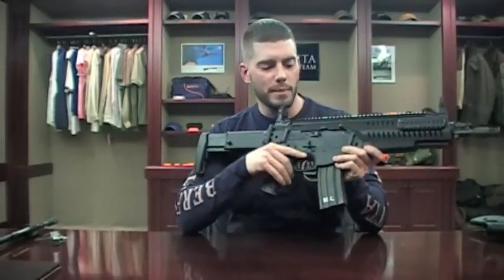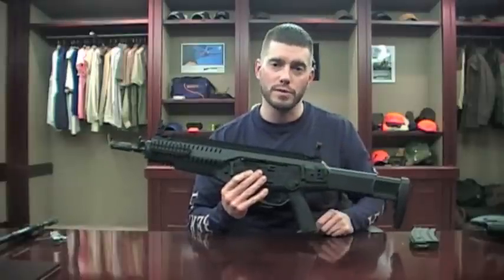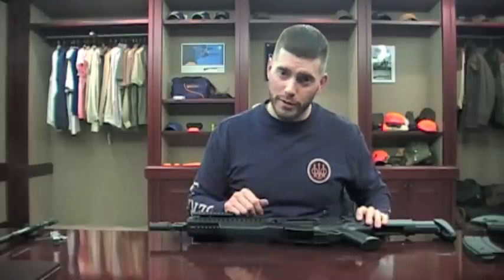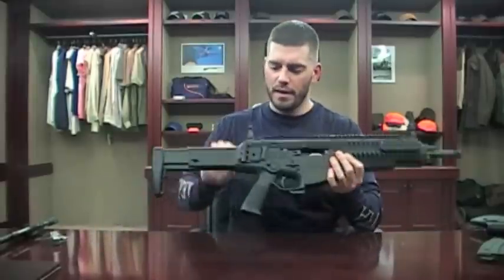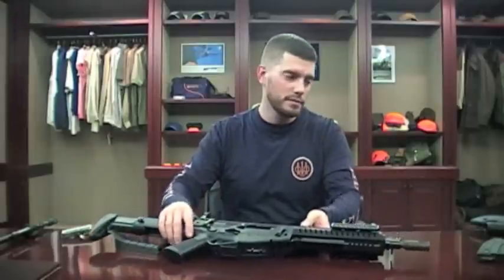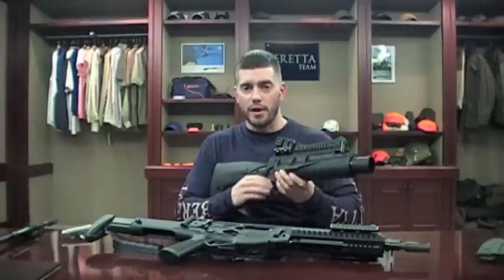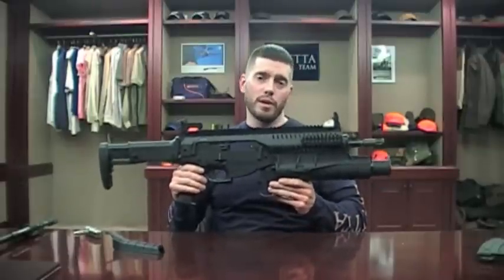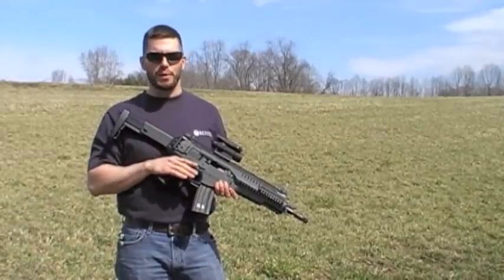Official review of the Beretta ARX 160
In depth overview of the Beretta ARX160 and granade launcher